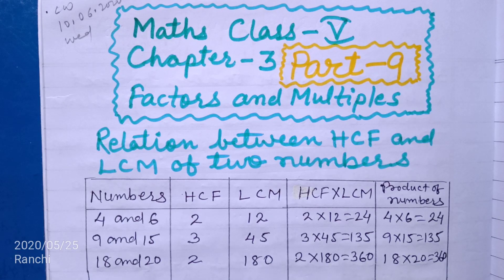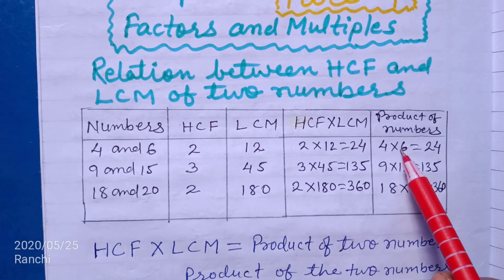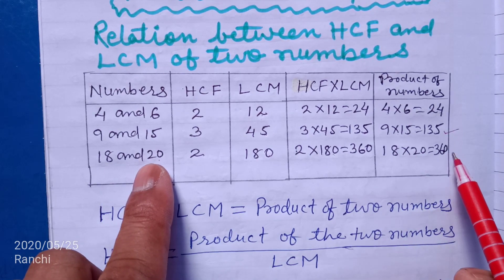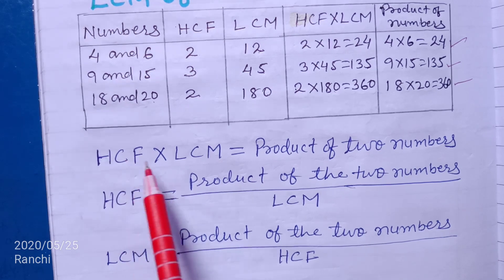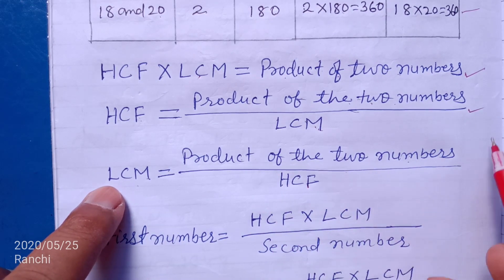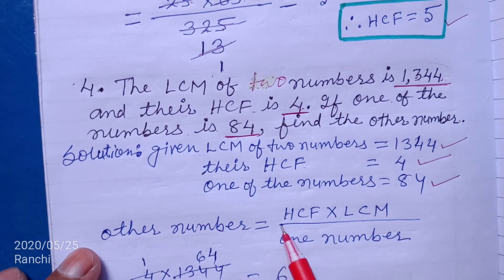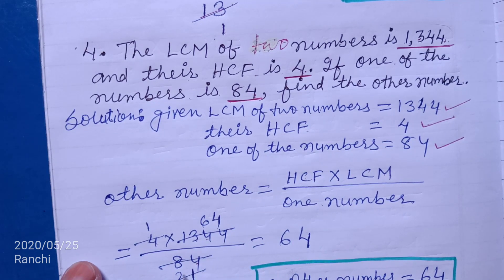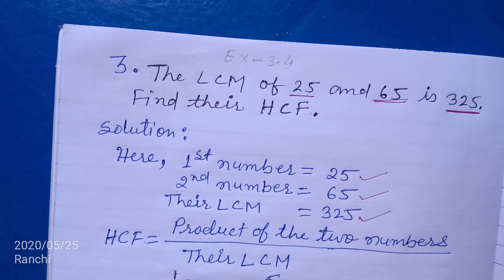Part-9 | Maths Class V | CHAPTER 3| FACTORS & MULTIPLES |Relation between HCF and LCM of 2 numbers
Relationship between HCF and LCM of 2 Numbers has been explained in easy and simple language which can be understood by any student. Best Maths lecture. Must Watch MATHS Video Series by Barun Kumar Maths Teacher CPS Ratu Ranchi.